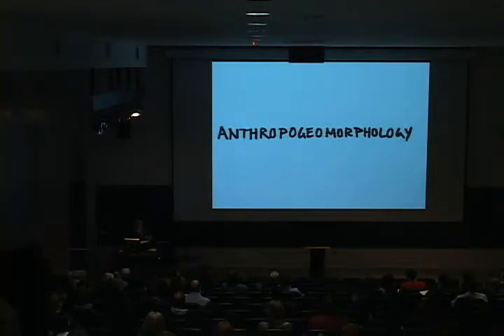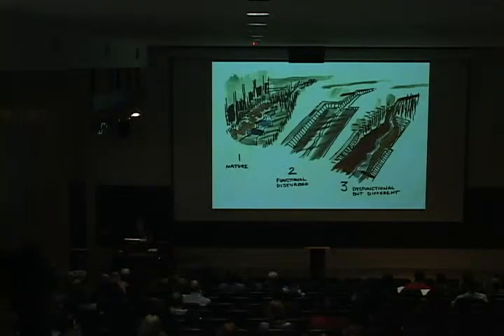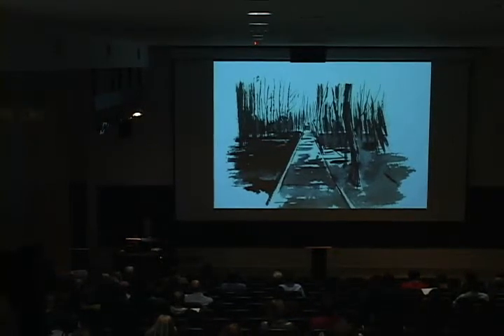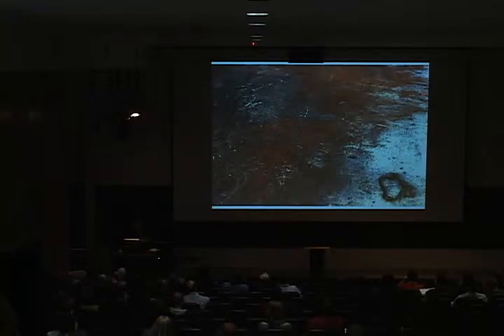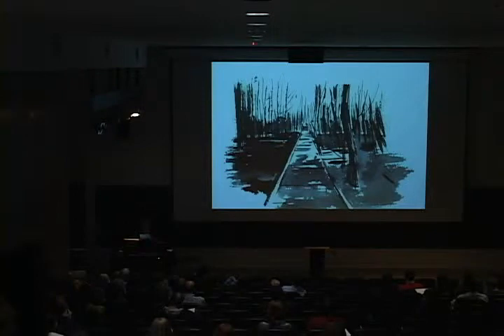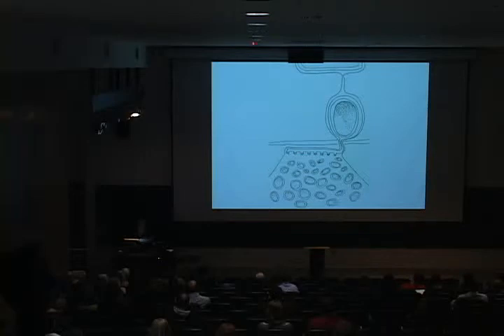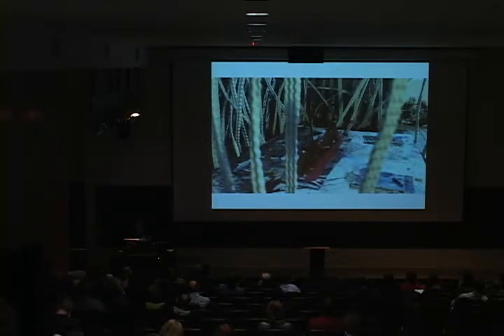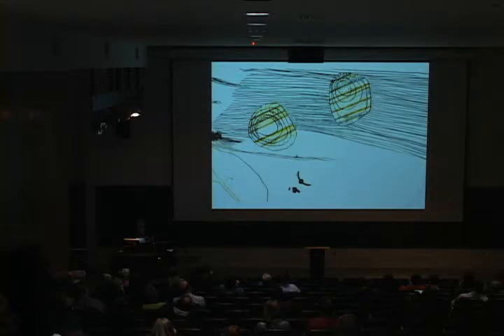Sarah Cowles - Spring 2010 Baumer Lecture Series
Sarah Cowles delivered this lecture on April 28, 2010 as part of the Winter+Spring 2010 Baumer Lecture Series: Economy at the Knowlton School of Architecture at The Ohio State University.